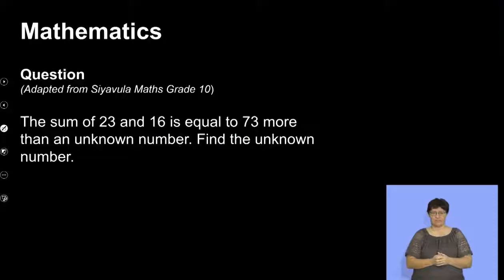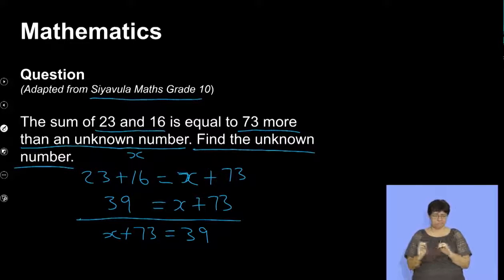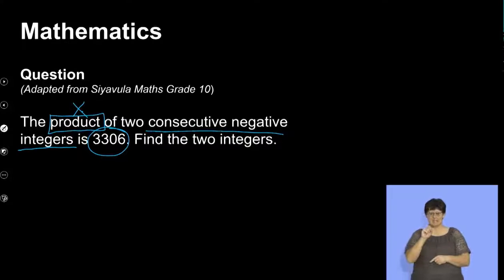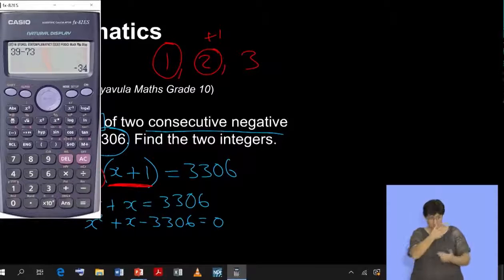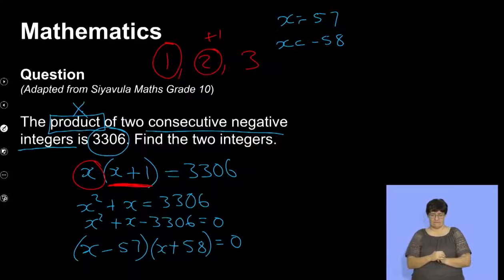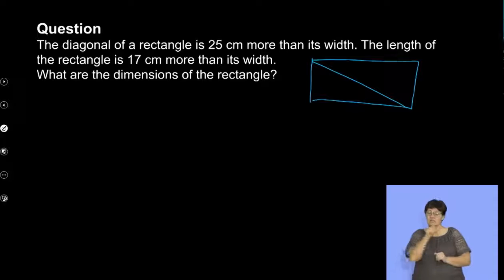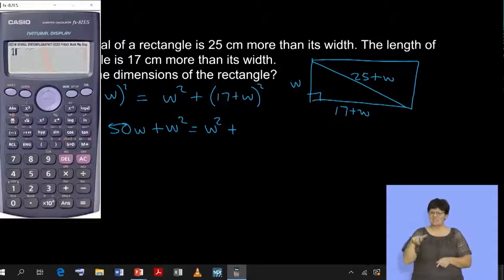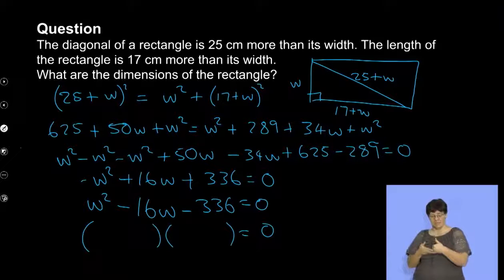Maths Grd 10 Solving Problems Using Equations S2